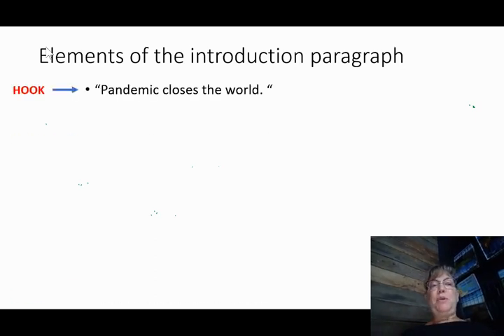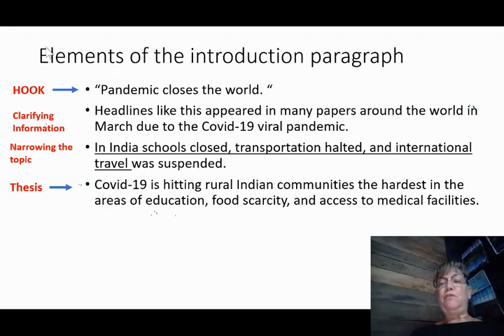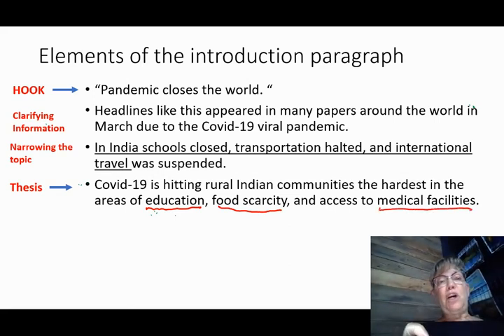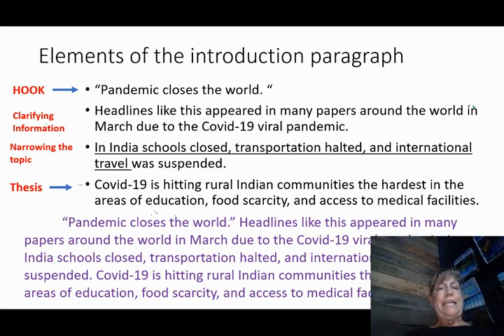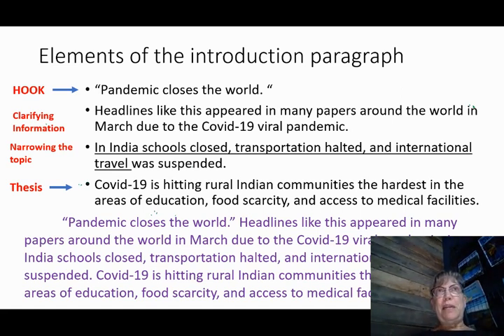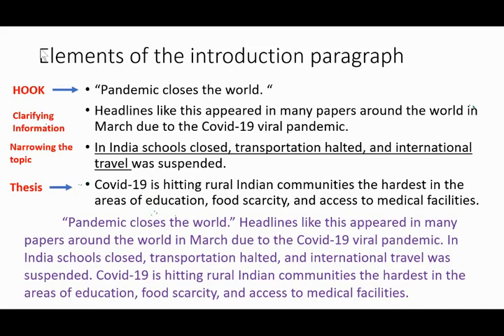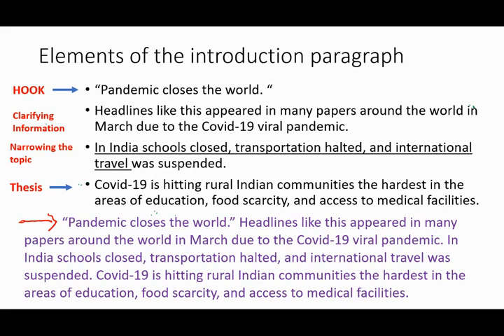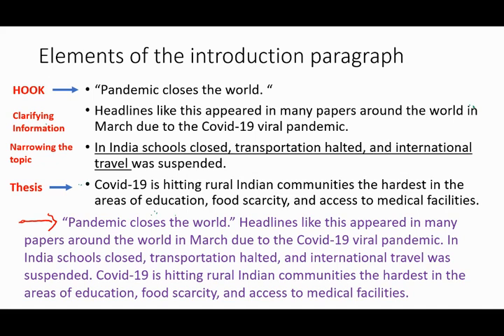Structure of an Essay part 2 Intro